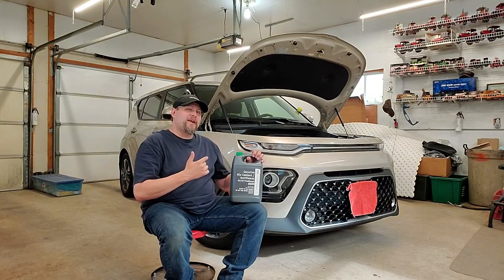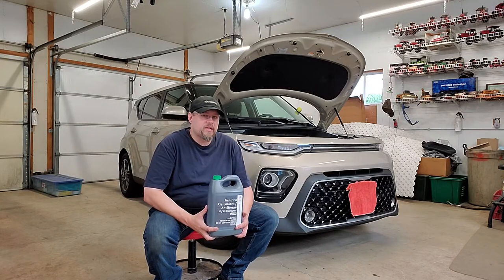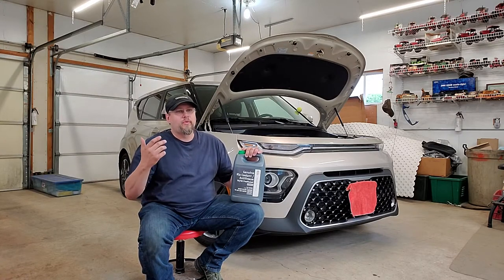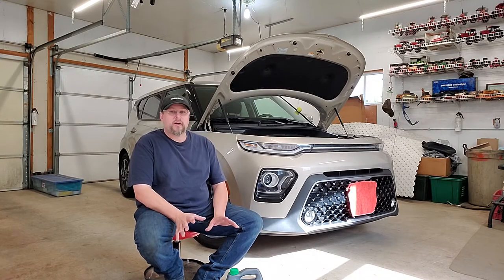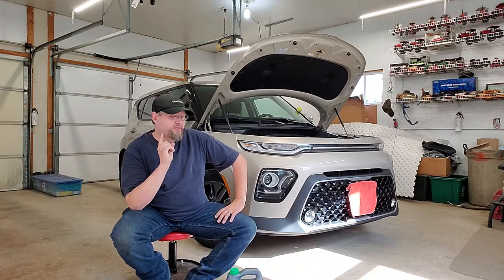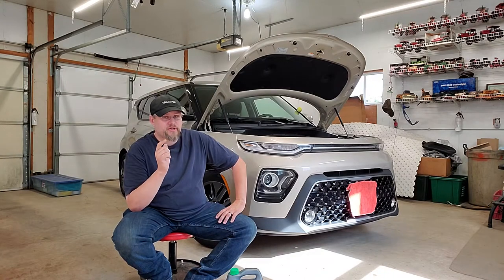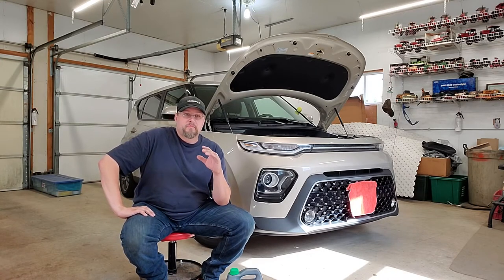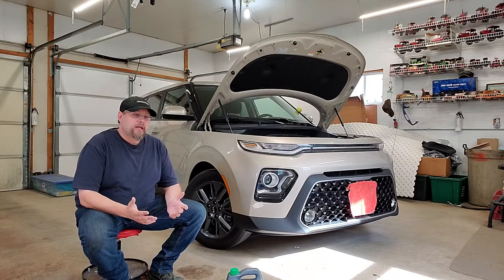Important KIA Soul Ex Maintenance - Bad Wrench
In this video, I talk about Kia Soul maintenance items I have noticed so far on our 2020 KIA Soul EX. Some items are basic maintenance but some are just strange. The strange thing is with KIA Soul is leaving the vehicle sit for 20 min after the first start up after changing the oil to get a accurate reading of the oil level. The other is the issue of how the air filter must be change more often to keep the engine running right. On big maintenance item on any KIA Soul is doing a intake cleaning on the GDI engine. Because the gas is direct injection into the cylinder this cleaning is necessary to keep the engine running properly.

Featured vehicles on the channel:
Silver Swine
The 2wd TANK
Champagne Bubbles

I have a lot more videos to come, I am uploading twice a week. Look for new content Tuesday and Thursday with new topics in every video.